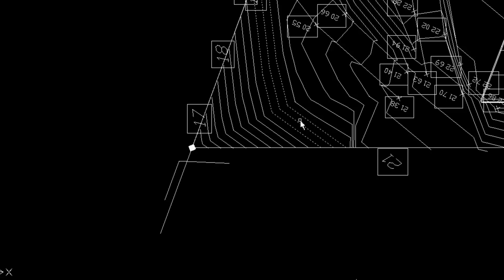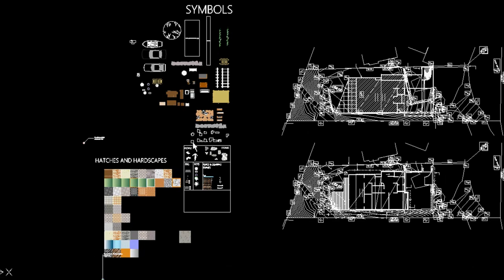Exchange data between Vectorworks and gCADPlus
Vectorworks Landmark is a CAD application for landscape designers. Rather like gCADPlus, it saves its files in a proprietary format. The file extension is vwf (post 2008 version of Vectorworks) while gCADPlus uses .lcd. [Vectorworks Landmark costs $AUD 2945.] When exchange of data between CAD applications is required, Vectorworks can export AutoCAD dwg files and also uses a standard exchange format called DXF (Drawing Exchange Format) . If you are working with a Vectorworks Landmark designer and need a copy of their design, we recommend developing a close relationship with the designer and trial data exchange using DXF and export just that part of the design you need rather than dwg.